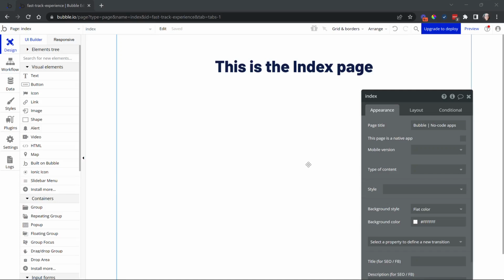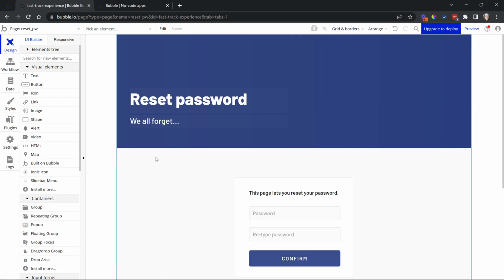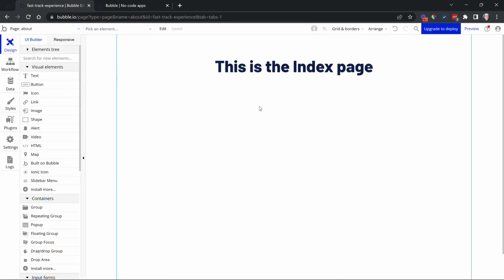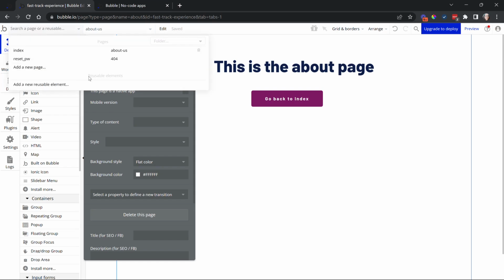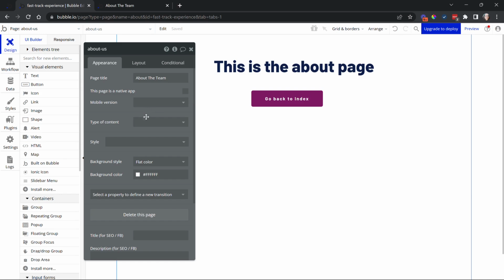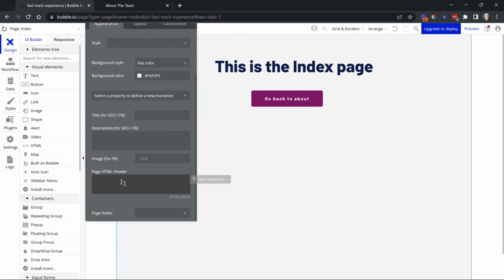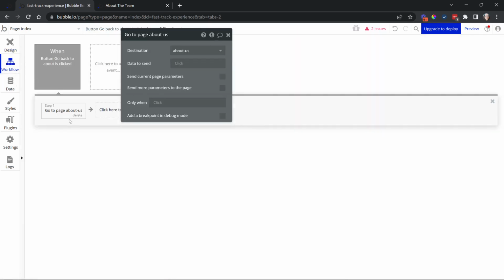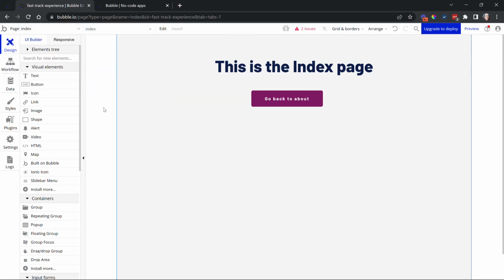01-Managing_App_Pages